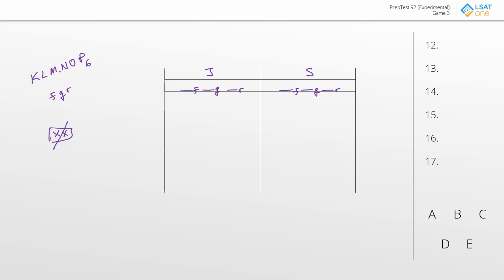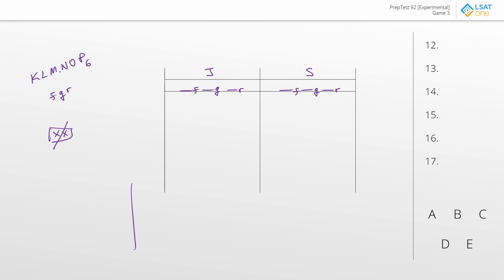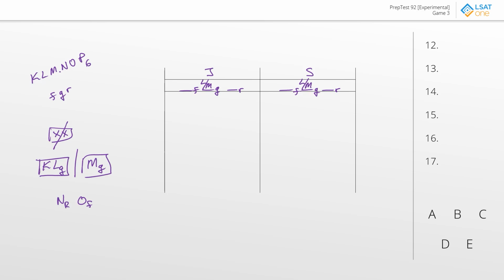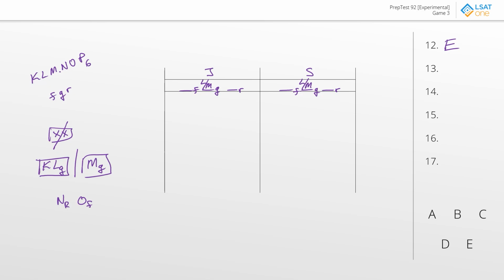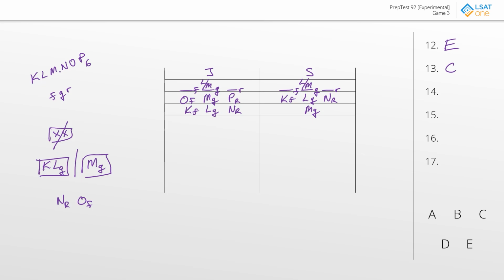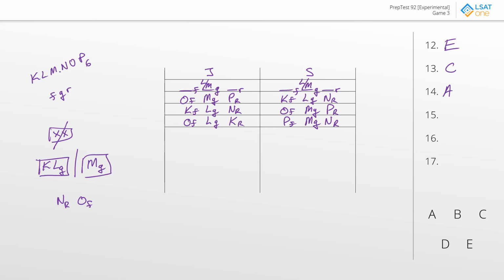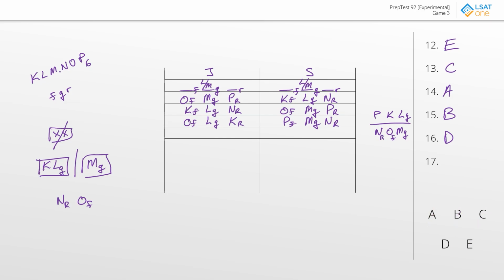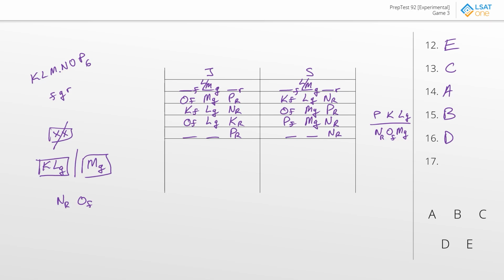PrepTest 92 [EXPERIMENTAL] - Game 3 (Teachers & Languages)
Full walkthrough of LSAT PT92 [EXPERIMENTAL], Game 3.

A German tourist arrives at a French airport. Immigration officer asks him: "Occupation?" The German replies: "Nein, just visiting."

00:00 - Setup
05:55 - Question 12
06:55 - Question 13
08:16 - Question 14
09:28 - Question 15
10:32 - Question 16
11:43 - Question 17